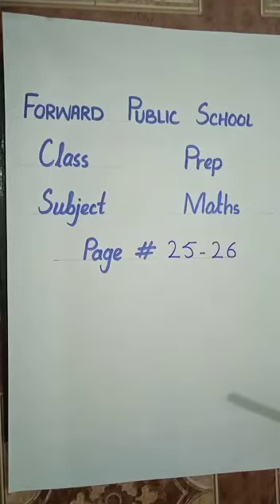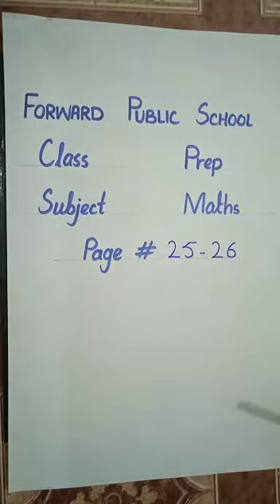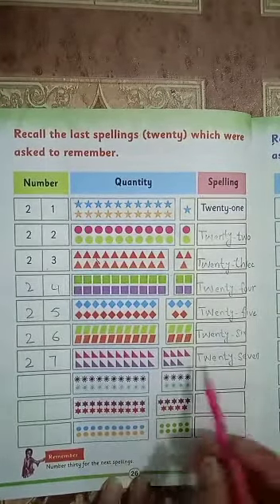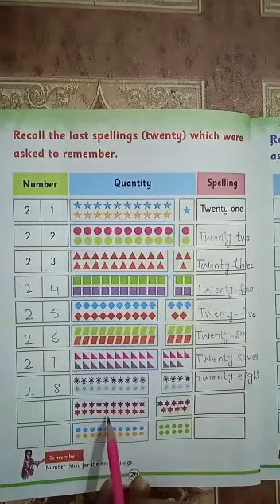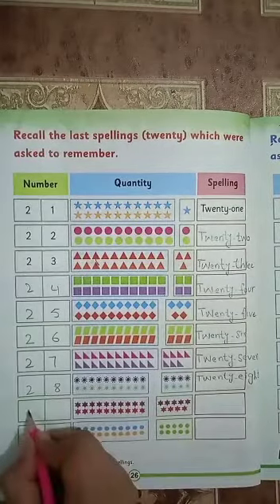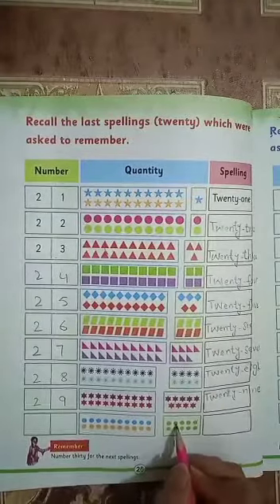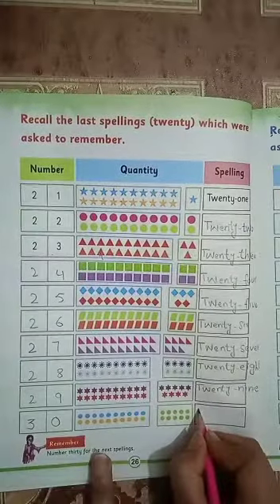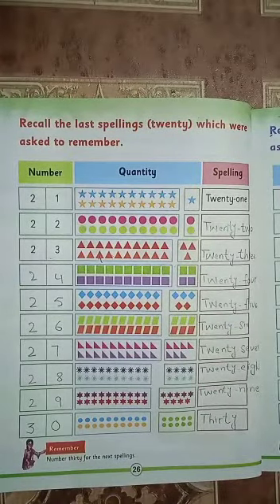Prep Maths book pg;25 & 26